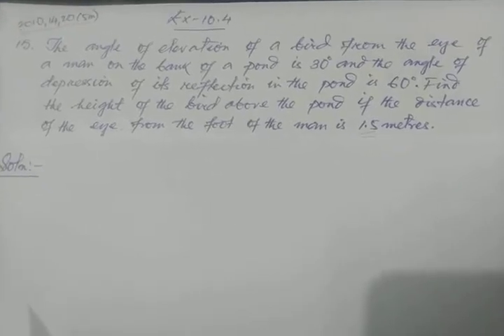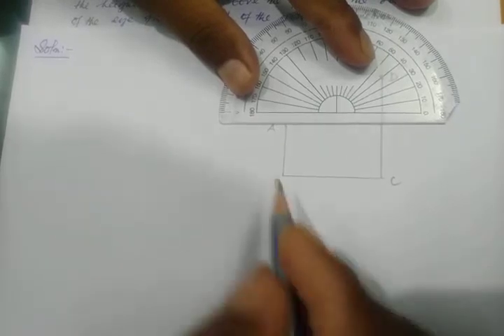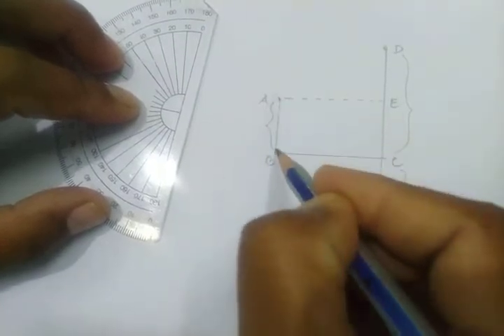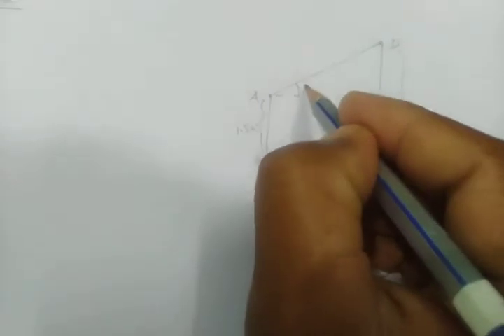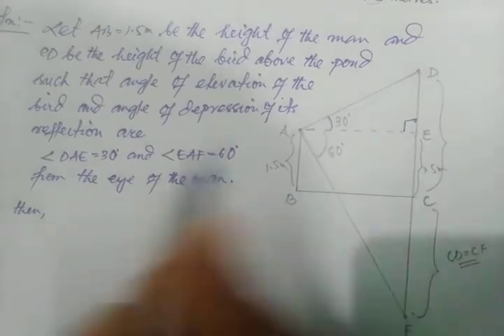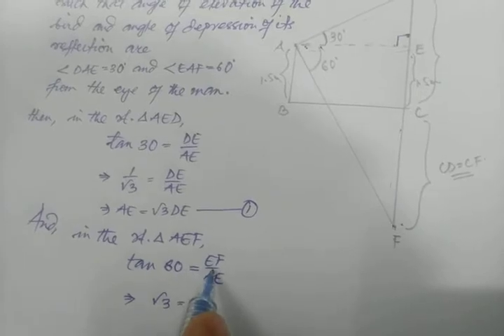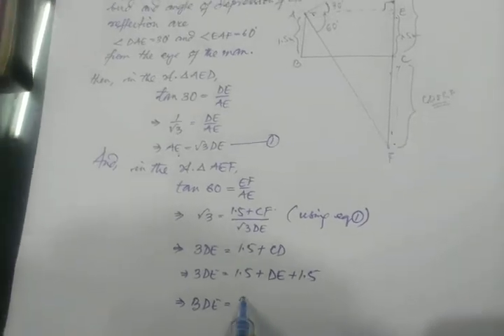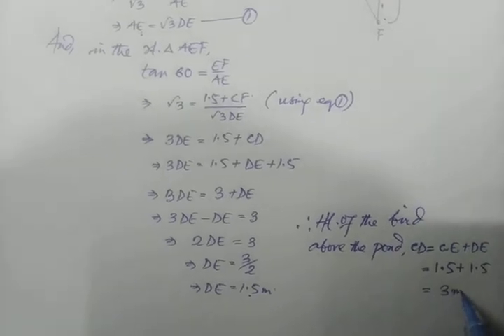Class X Maths Ex 10.4 Q15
Class X Maths Trigonometry Ex 10.4 Q15